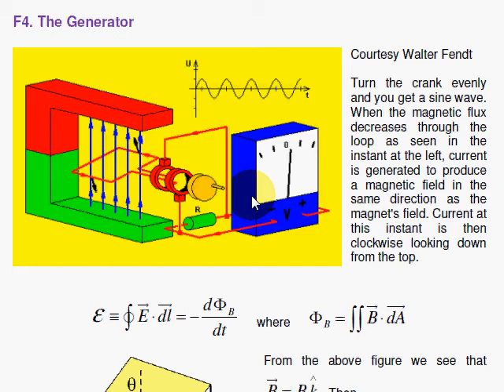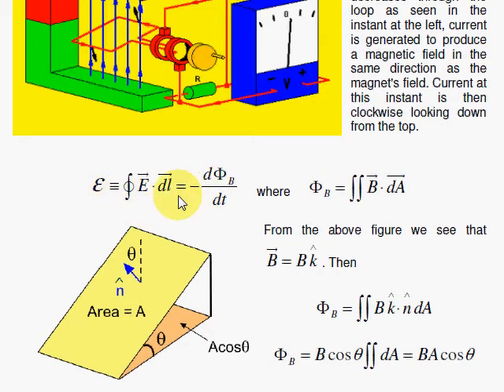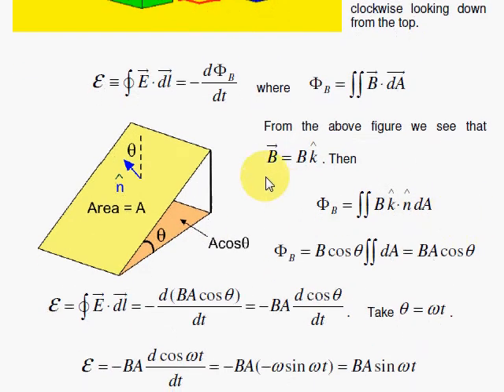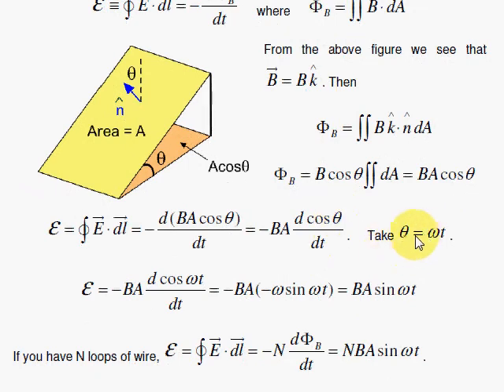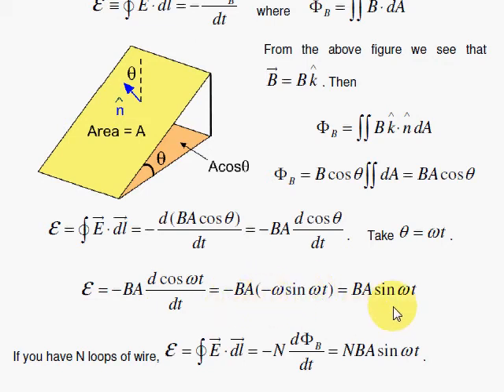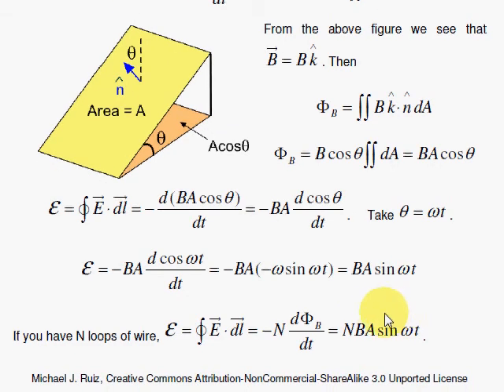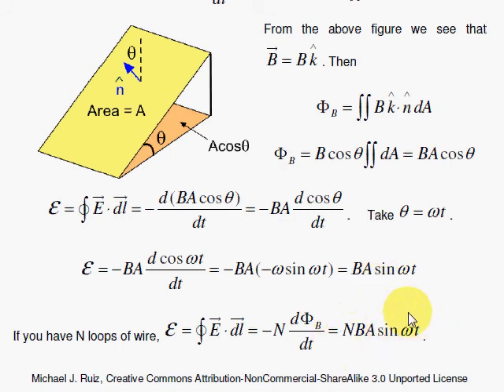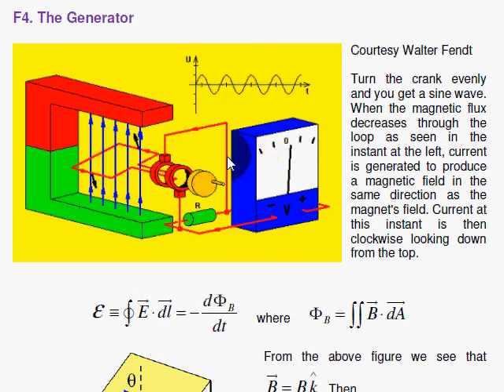EMT-F4. The Generator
A simple application of Faraday's Law is given where electricity is generated. Note that the word dynamo, though it can mean simply generator, usually means an electrical generator that produces direct current. Our example produces sinusoidal alternating current.